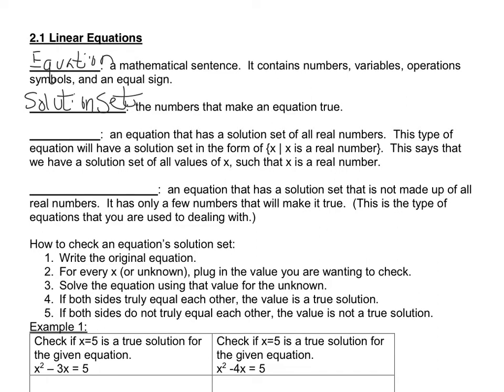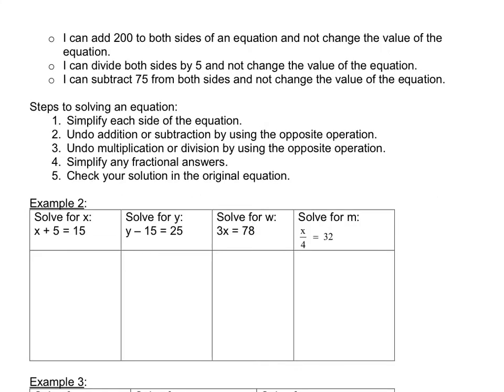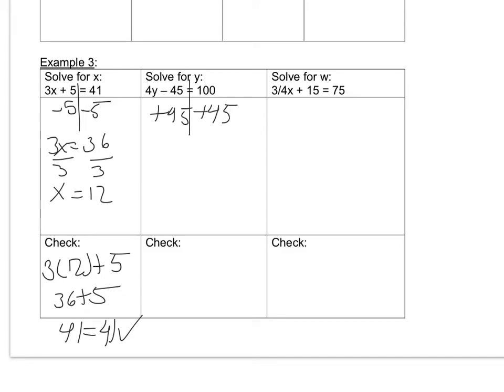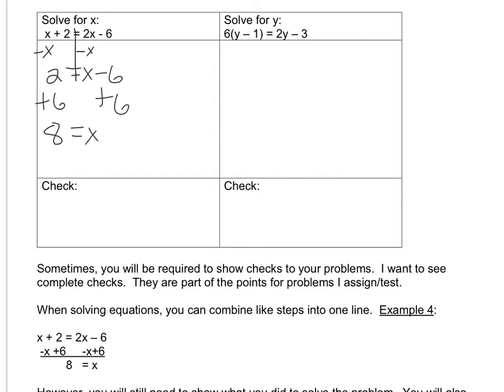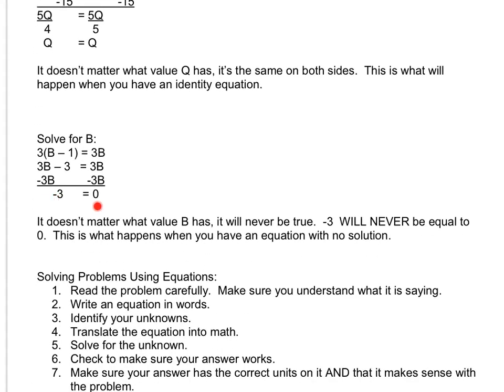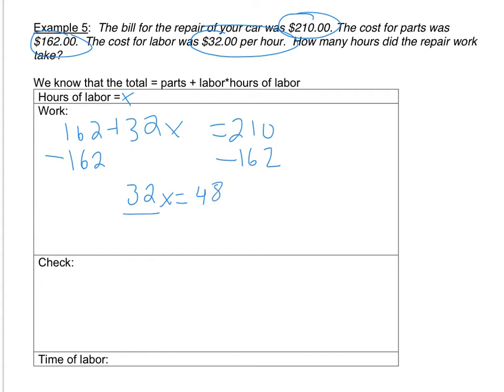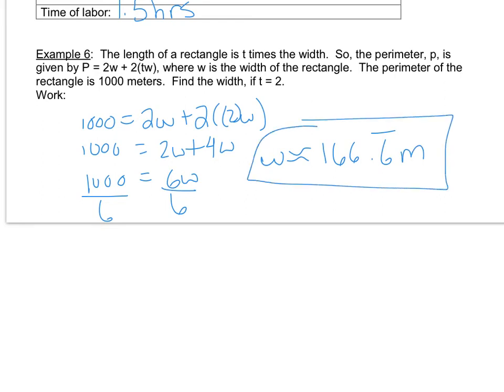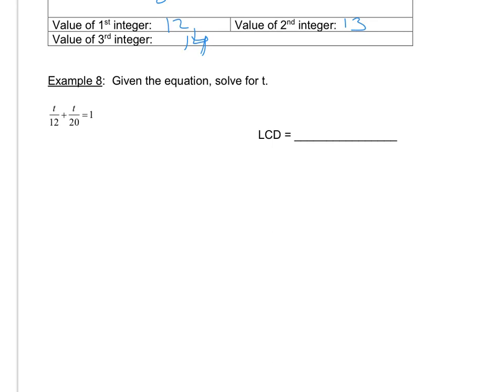2 1 Solving linear equations